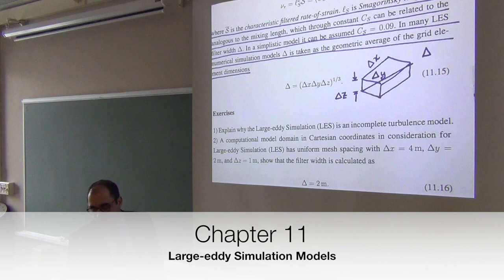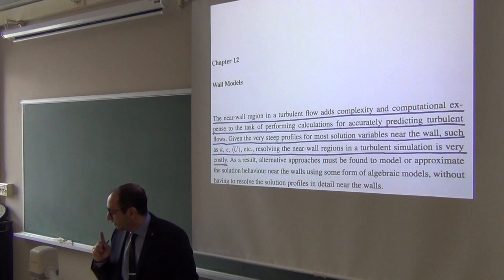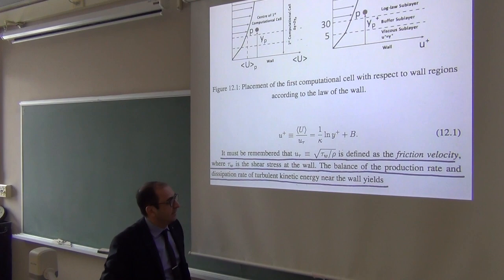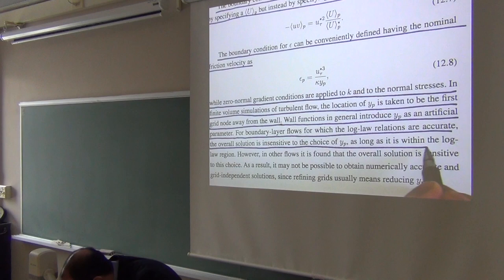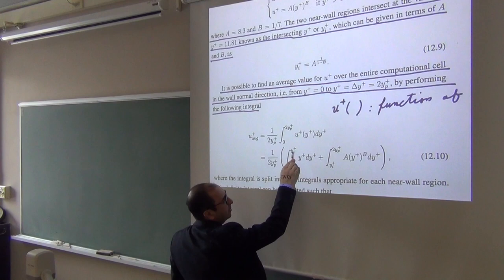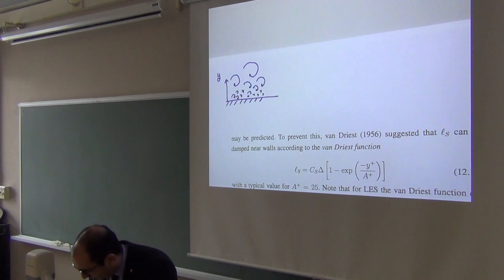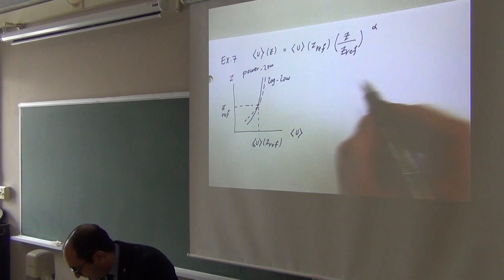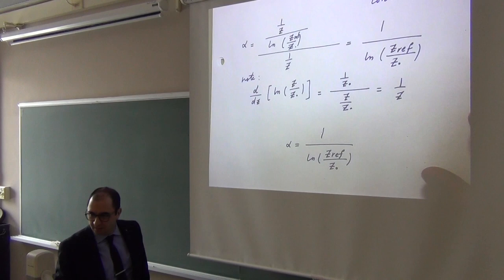Turbulence: Lecture 13/14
Lecture 13
Chapter 11: Large-eddy Simulation Models
Chapter 12: Wall Models